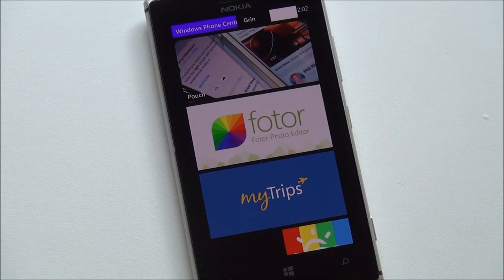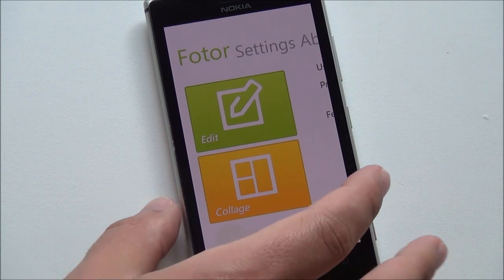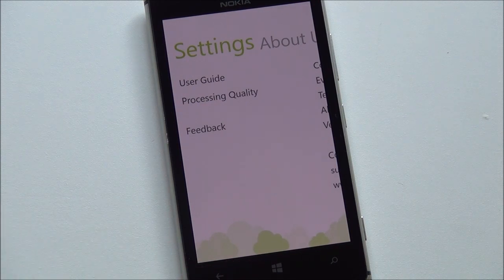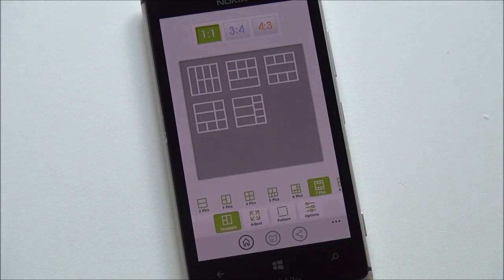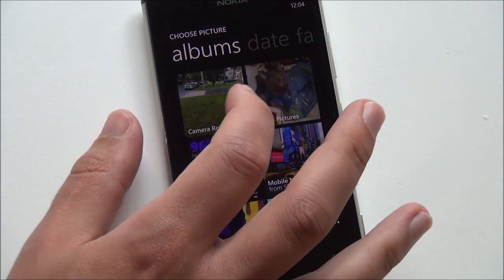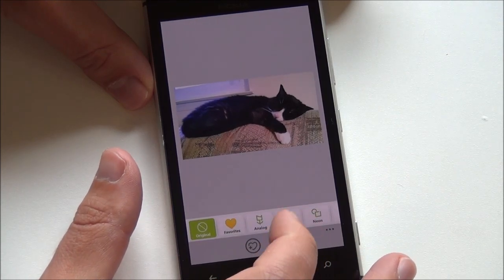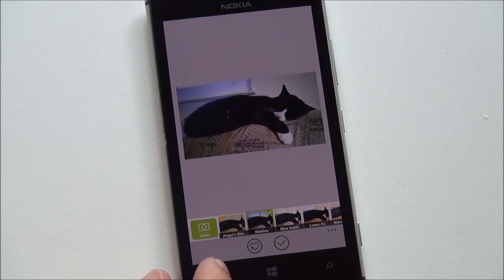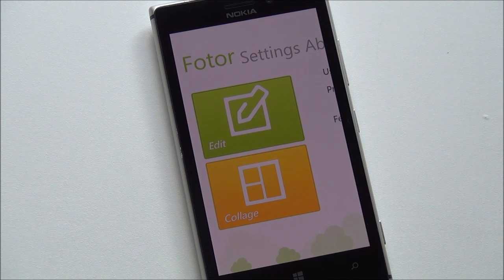Editor's Choice: Fotor Photo Editing app v2 for Windows Phone 8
We take a look at the overhauled (and free) Fotor app for Windows Phone 8 and leave impressed with its features, design and ease of use.